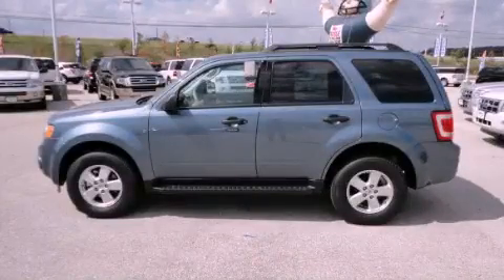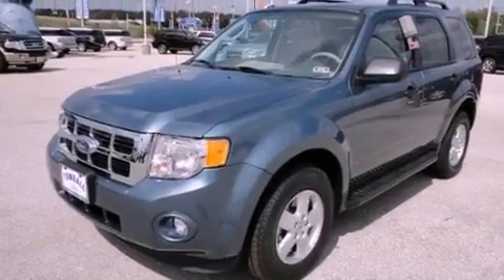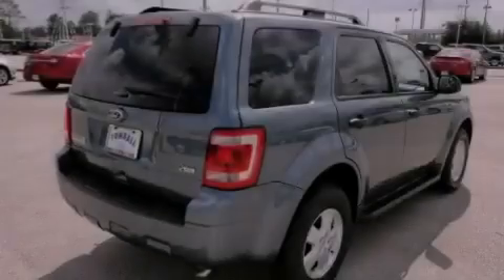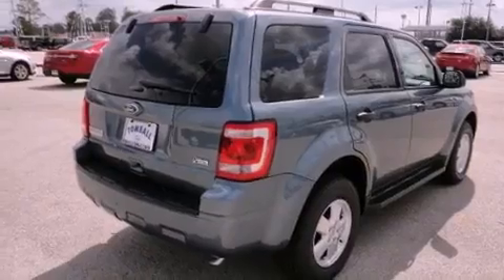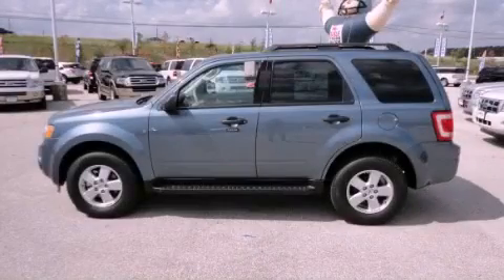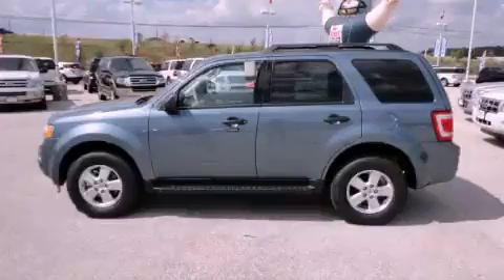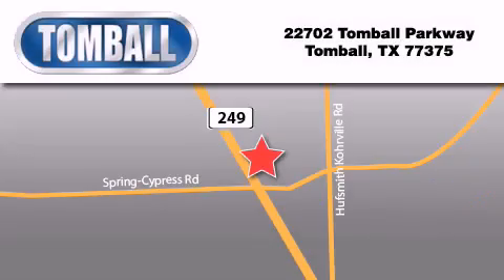2012 Ford Escape Tomball TX 77375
Year : 2012

 Make : Ford

 Model : Escape

 Engine : Gas V6 3.0L/181

 Trans . : Automatic

 Exterior : Steel Blue Metallic

 Miles : 17

 Interior : Stone

 Stock : KA74999

 Tomball Ford

 22702 Tomball Parkway